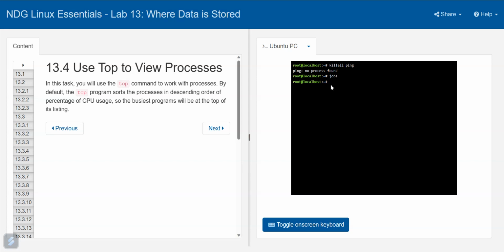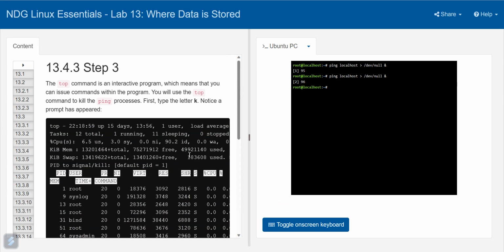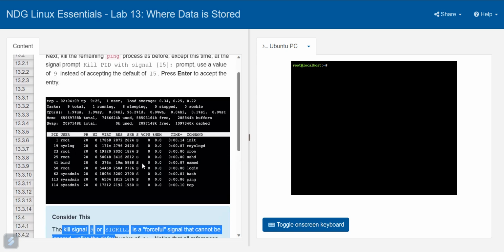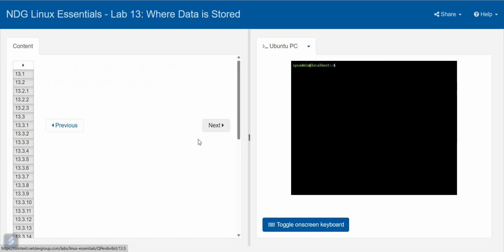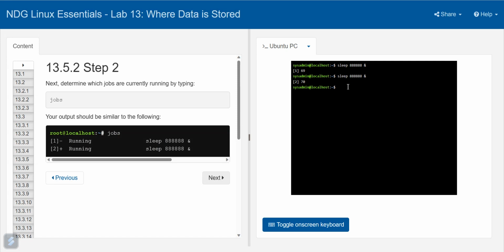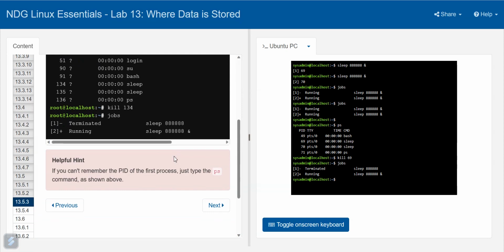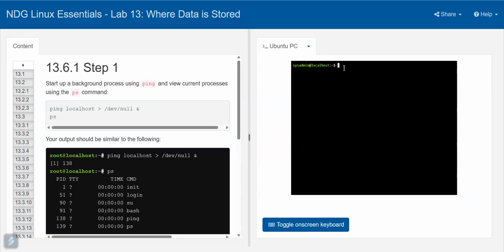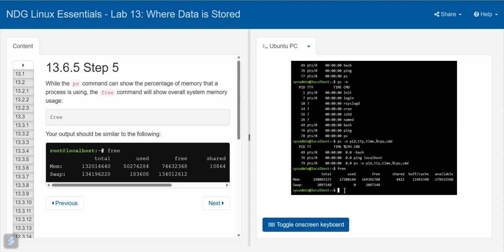How to store Data in Linux System | Configuration Management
🧠 Linux: How and Where Data Is Stored

🧱 1. It All Starts with Storage Devices

Linux treats all storage as block devices — drives that can read and write blocks of data.
Examples:

Hard Drives (HDD) → /dev/sda, /dev/sdb

SSDs → /dev/nvme0n1

USB drives → /dev/sdc

Partitions → /dev/sda1, /dev/sda2

🧩 2. Partitioning: Dividing the Disk

Before data can be stored, disks are partitioned — divided into sections that the system treats independently.

🧮 3. Filesystems: The Real Data Organizers

A filesystem defines how data is stored and retrieved on a partition.

| Filesystem    | Common Use                | Notes                                |
| **ext4**      | Default on Ubuntu, Debian | Stable, journaling, widely supported |
| **XFS**       | Servers                   | Scales well with large files         |
| **Btrfs**     | Snapshots, compression    | Used in openSUSE, Fedora             |
| **FAT/exFAT** | USB drives                | Cross-platform compatibility         |

💡 Pro Tip:
The mount command doesn’t just “access” the drive — it attaches the filesystem’s directory tree into the global Linux tree (/).